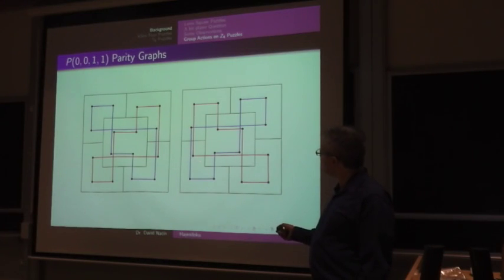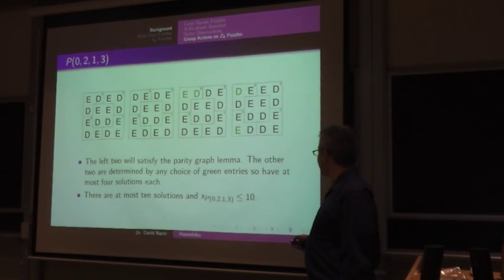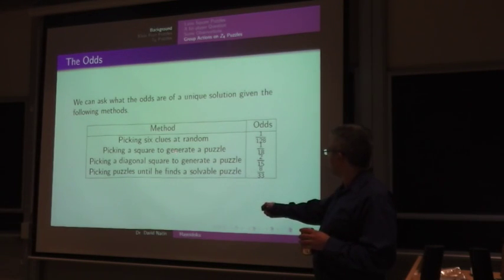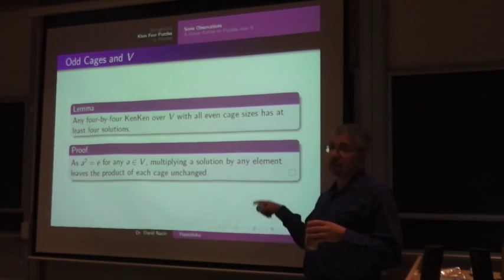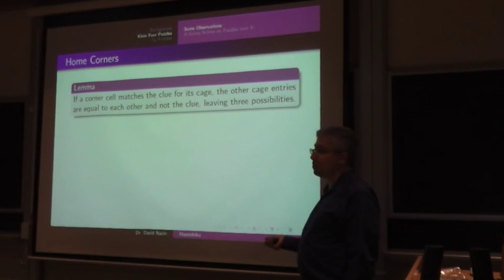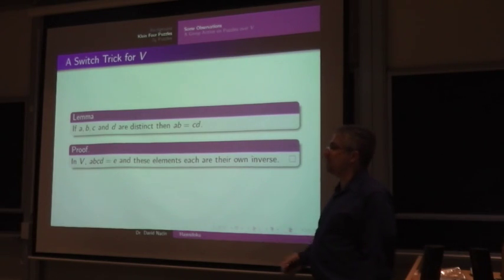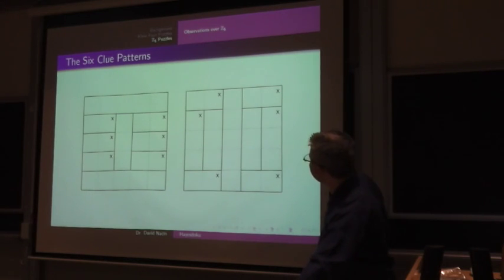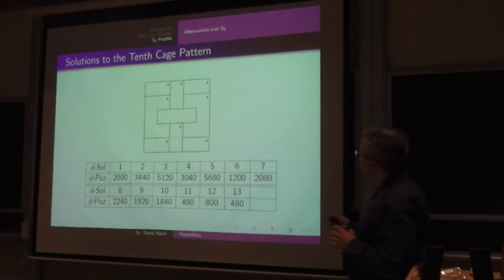A Complex KenKen Classification part 2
David Nacin, Rutgers Experimental Mathematics Seminar, December 8, 2016

Abstract: In the blog bit-player, Brian Hayes presented a KenKen puzzle over the complex numbers and stated that the uniqueness had not yet been checked. We present a proof of uniqueness and the classification of all four-by-four puzzles with unique solutions over all possible cage patterns. This result was originally done entirely in Python. It also follows from the work we present here, which involves the interactions between group actions on the sets of all possible puzzles and the set of order four Latin squares.